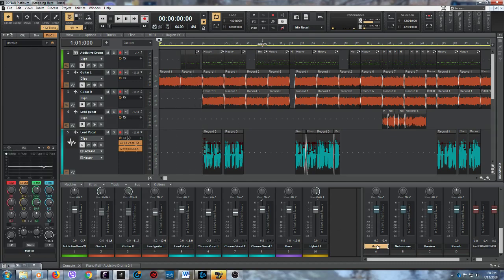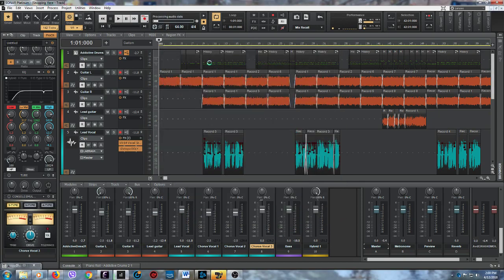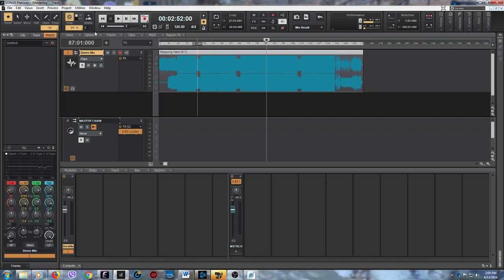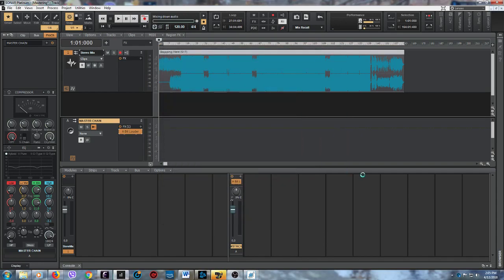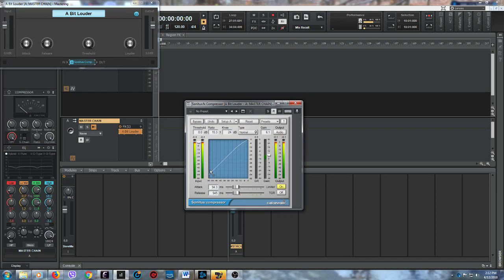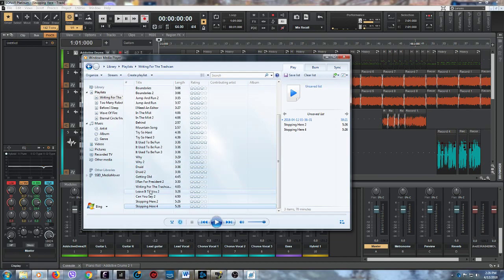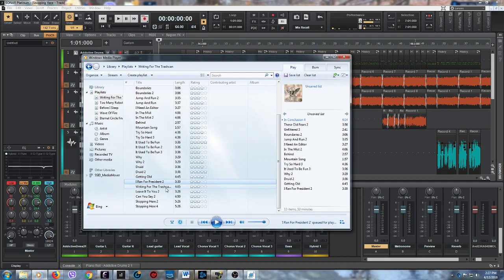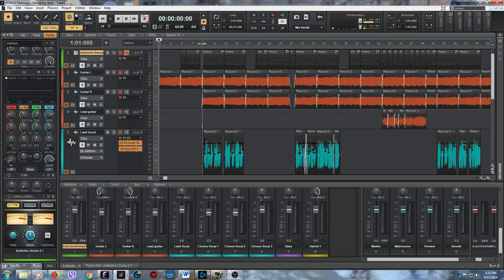Writing and Recording a Song #2 Part 6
The Final Episode Of This Series